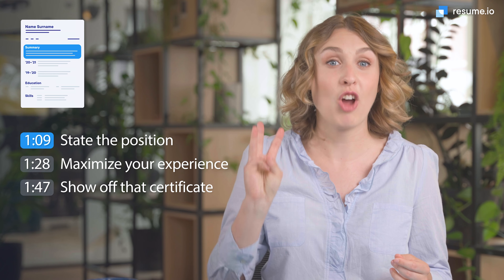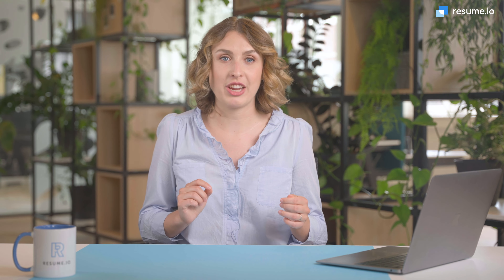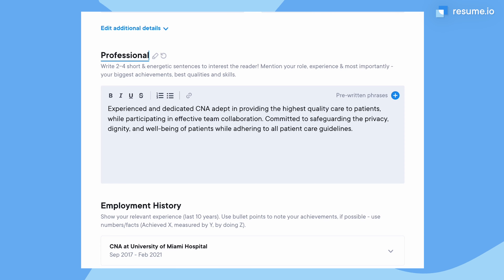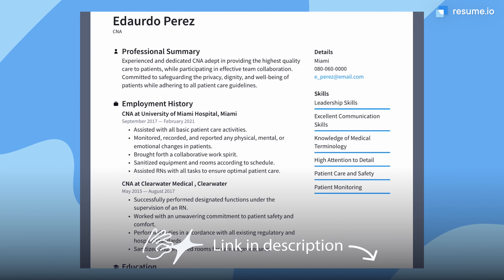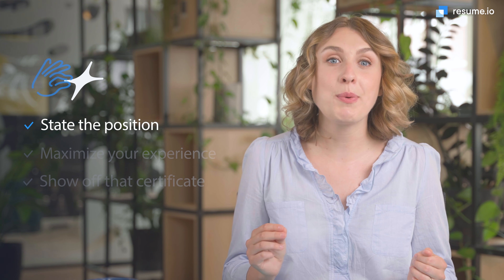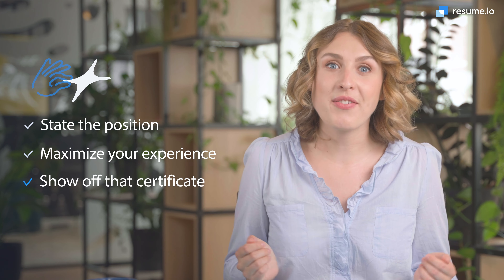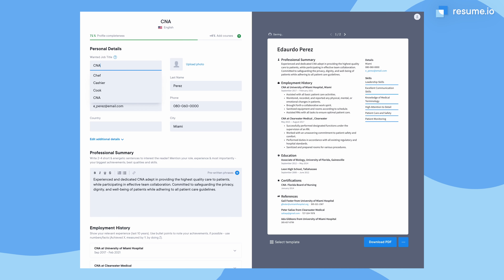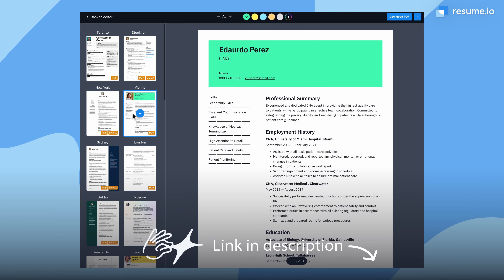How to make your CNA resume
Certified Nursing Assistants - we've got you covered! Wondering how to add CNA to your resume? Our resident career writer, Anna Muckerman, will take you through the step by step. Get ready to learn the points and skills you should put on your CNA resume to get that job interview.

If you're ready to start writing, you can use find our CNA resume example

Video guide chapters:

0:00 Introduction
1:09 State your position
1:28 Maximize your experience
1:47 Show off that CNA certificate

Our blog contains advice on resumes, career, the job search, and more